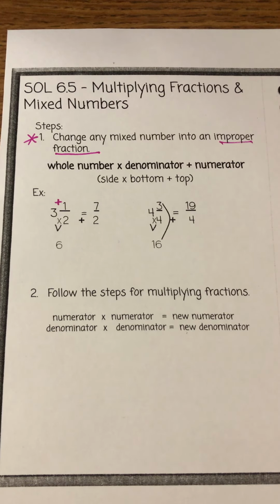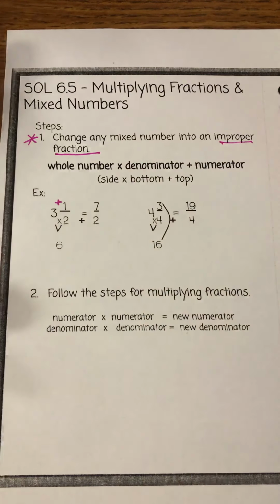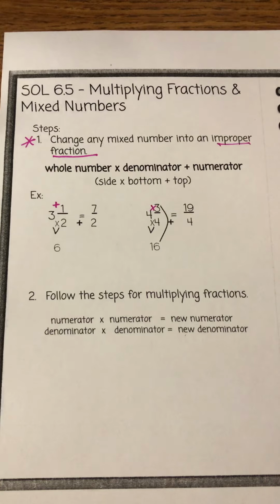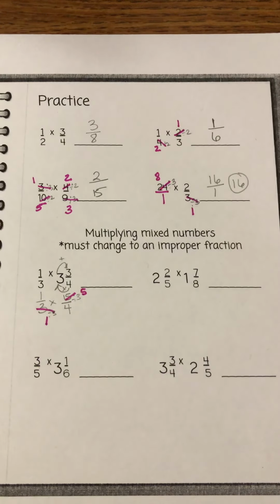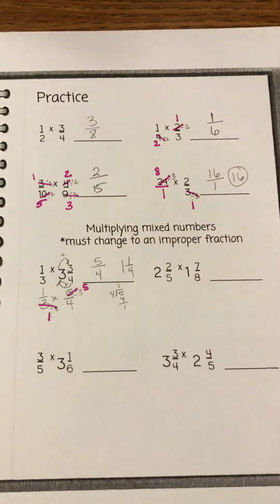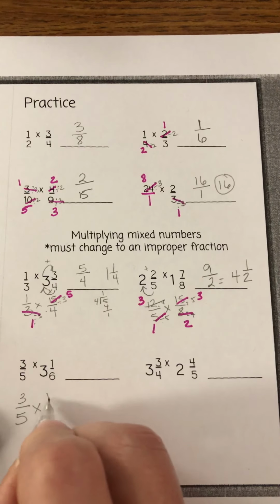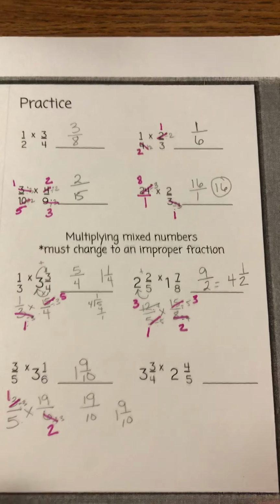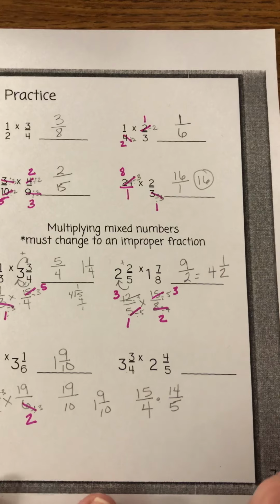Multiplying fractions and mixed numbers